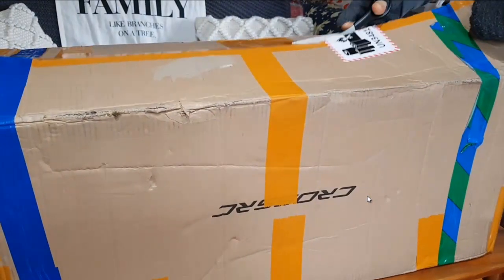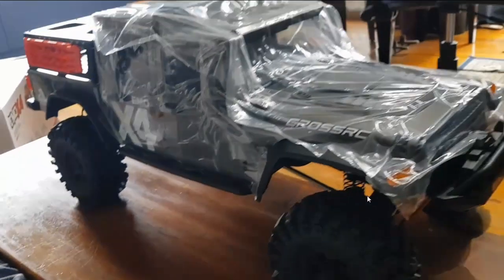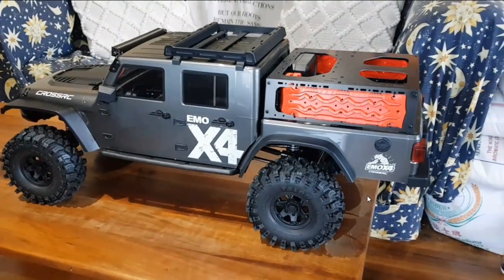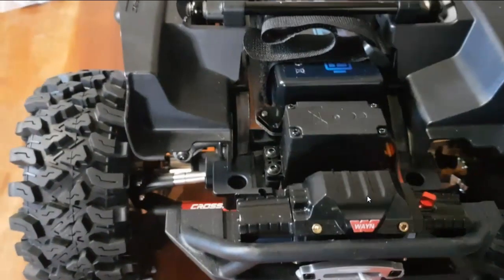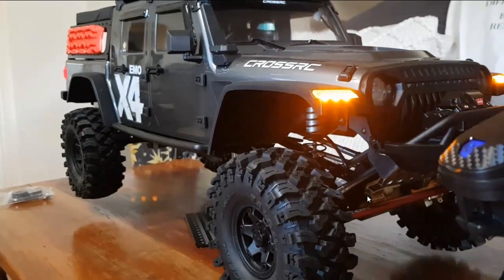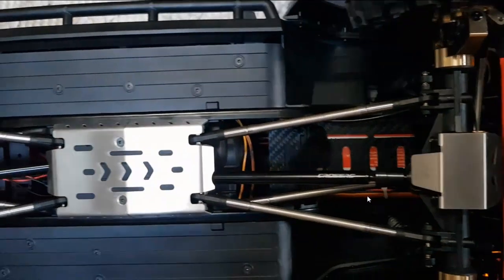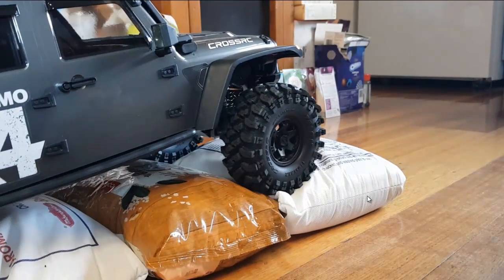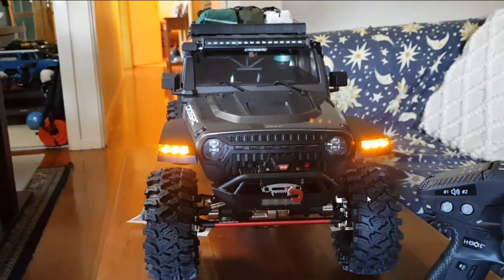Cross RC EMOX4 UNBOXING REVIEW!!!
CrossRCEMOX4 Review and unboxing!!rcb